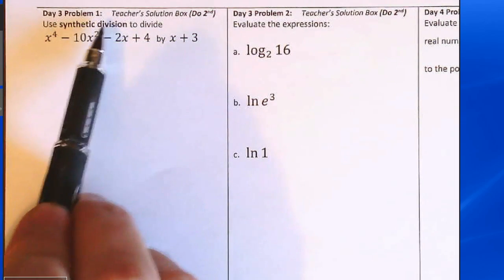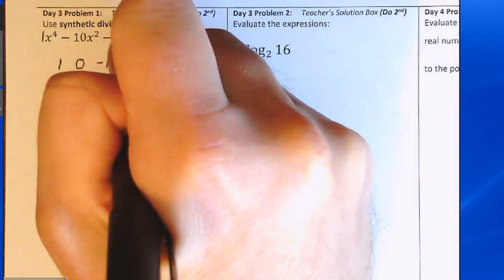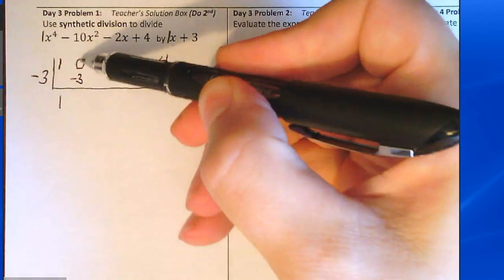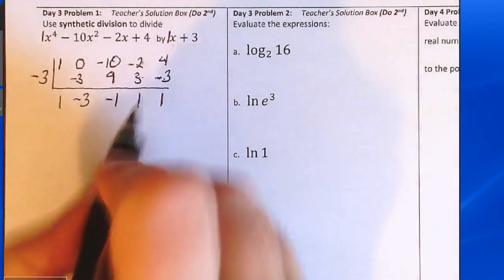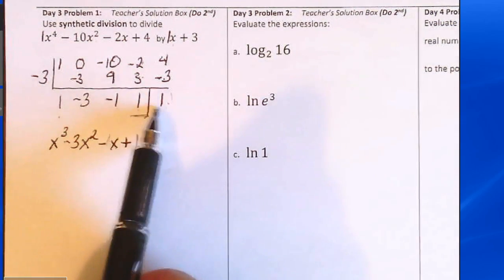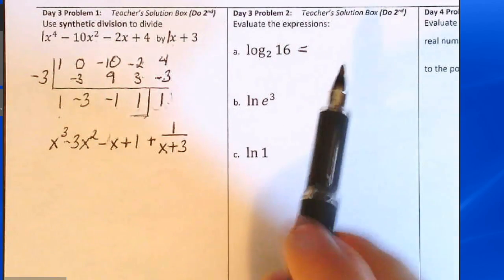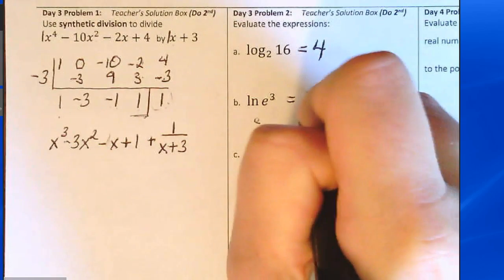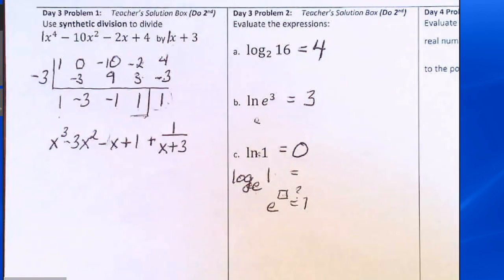Precalc bellwork Wk 1 Day 3 solution